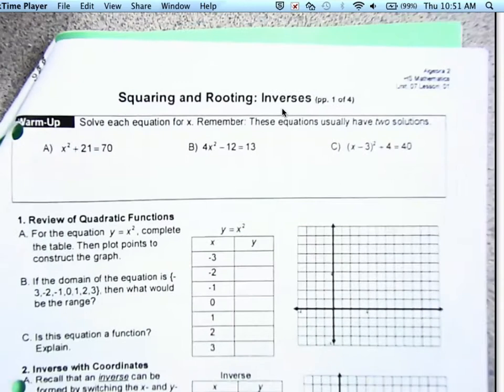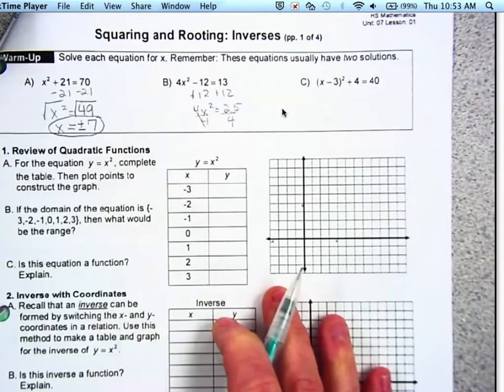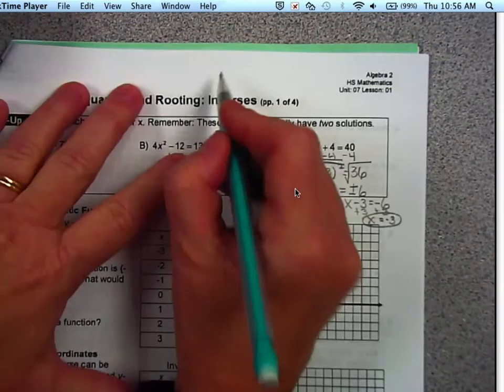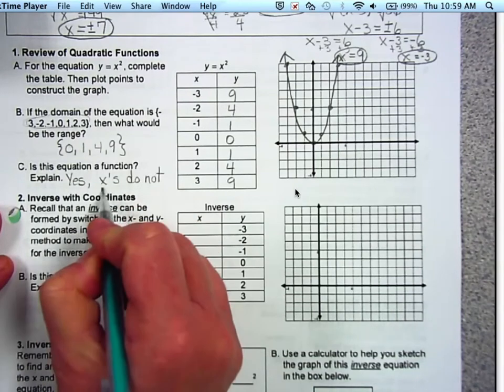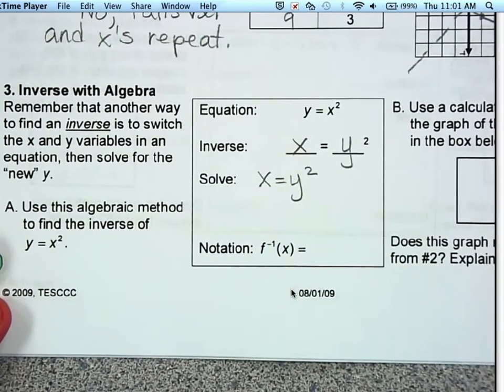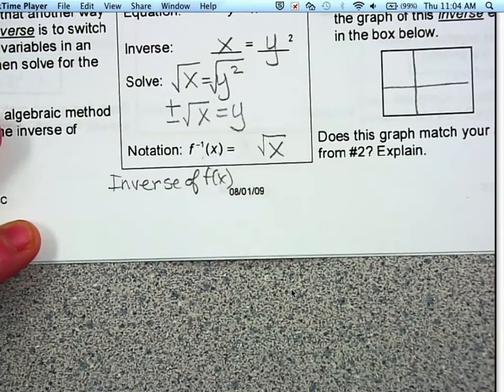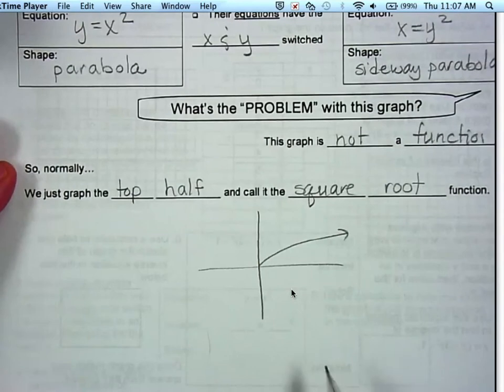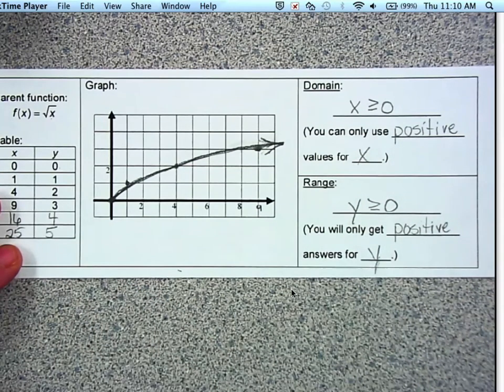Squaring and Rooting Inverses